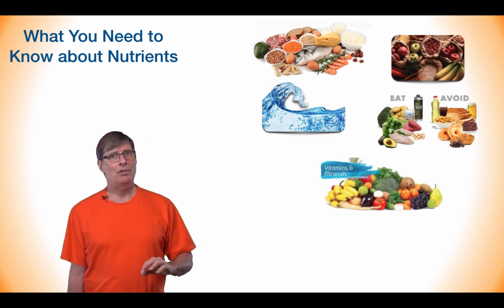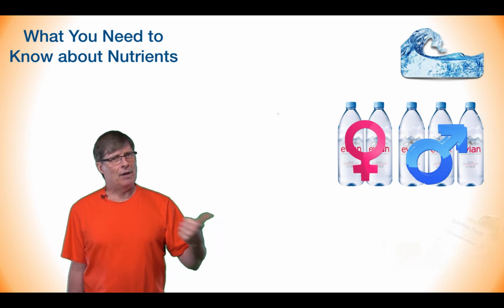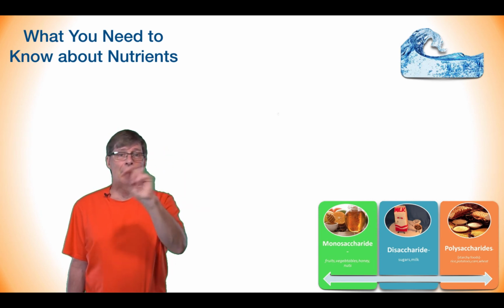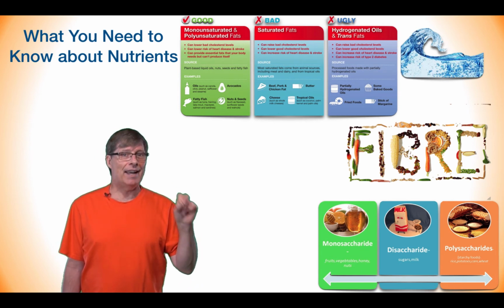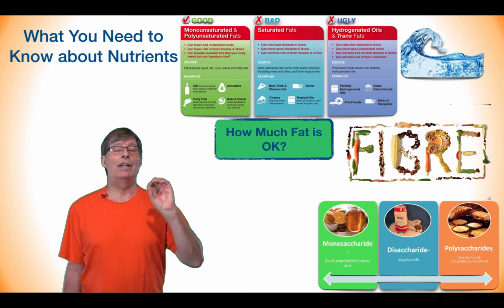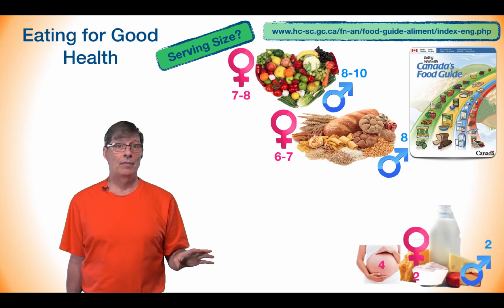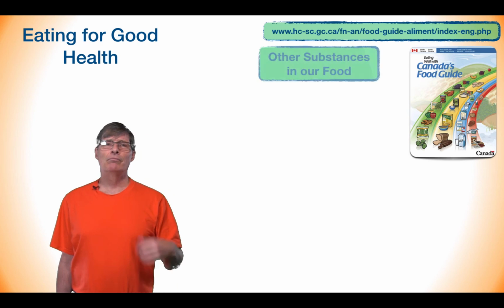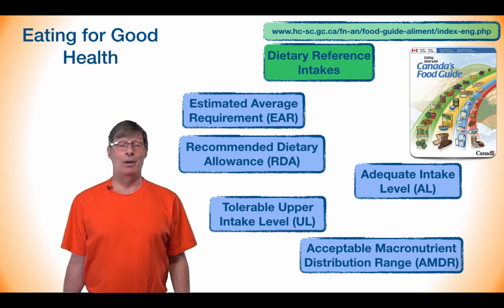SteveMillers Lifestyle Management Personal Nutrition P1 W22